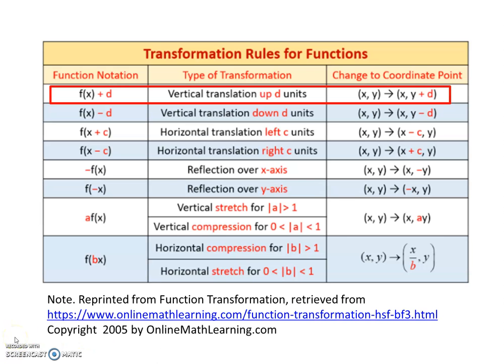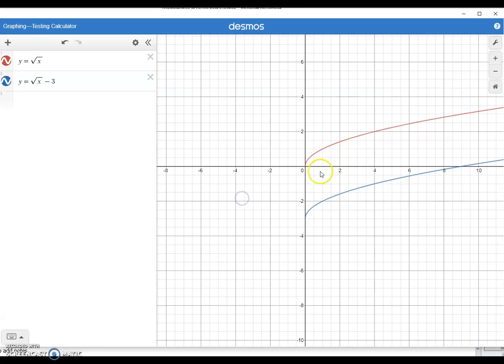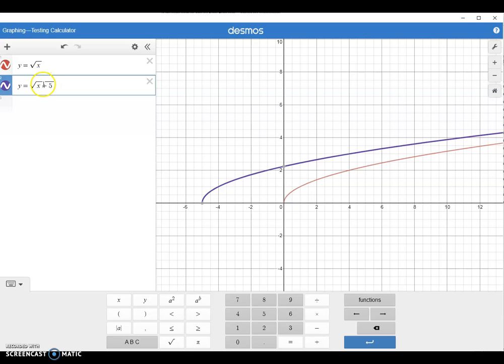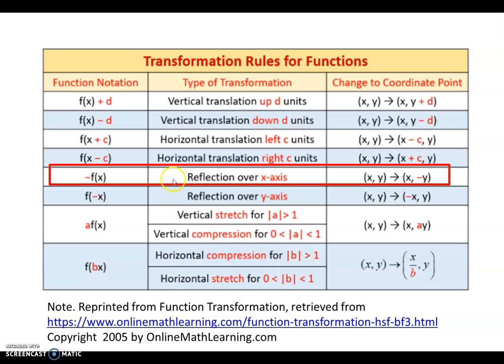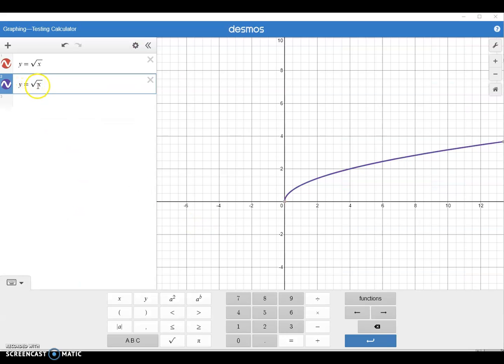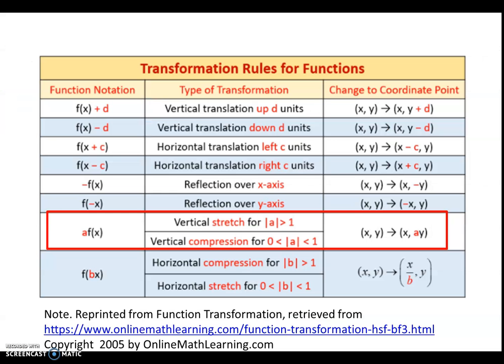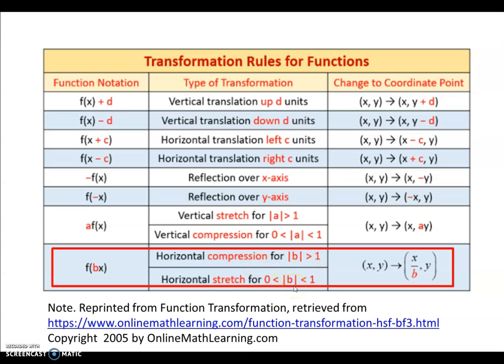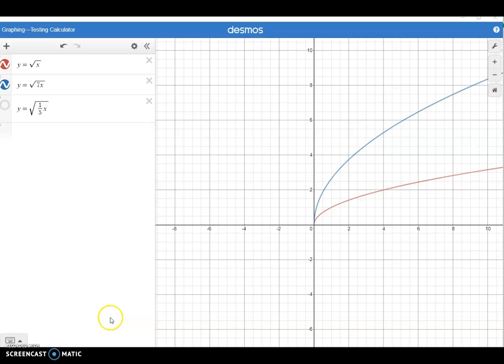Transformation of Square Root Function